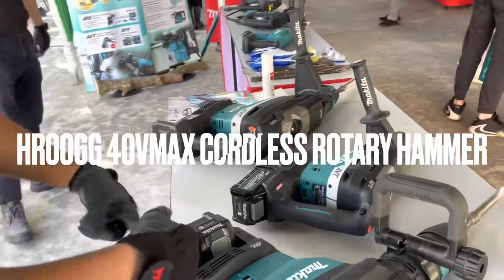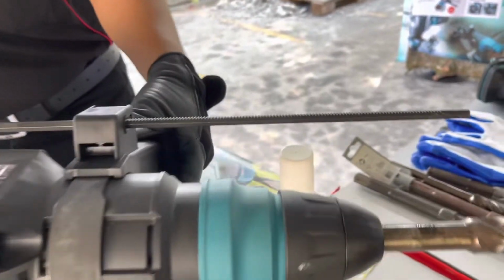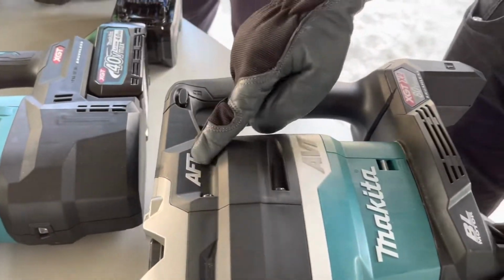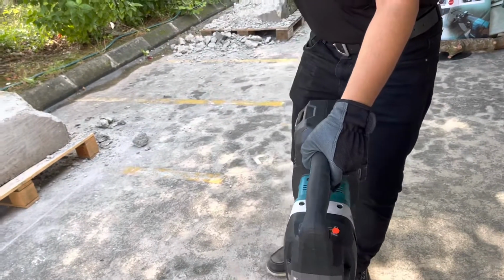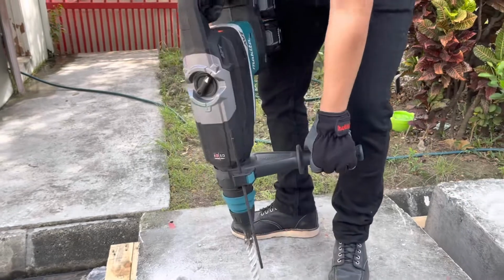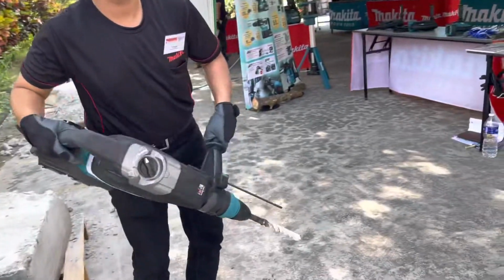“Unbox” - Makita HR006GZ 52 mm (2-1/16") 40Vmax X2 Cordless Rotary Hammer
Features

Powerful BL motor delivers 21.4 J of impact energy to handle the most demanding applications
Active Feedback sensing Technology (AFT) turns the motor off if bit rotation is suddenly forced to stop
Vibration to operator's hands is reduced by AVT (Anti-Vibration Technology using Active dynamic vibrationabsorber, Vibration absorbing housing and Soft no-load)
Auto-start Wireless System (AWS) connects to compatible vacuum cleaners with Bluetooth
Twin LED lights with preglow and afterglow functions for better illumination
Torque limiting clutch engineered to minimize gear damage by automatically disengaging gears if the bit binds
Depth gauge for increased drilling consistency
Specification
80Vmax bar 4.0Ah
Impact Energy EPTA-Procedure 05/2009: 21.4 J
Capacity Concrete (TCT Bit): 52 mm (2-1/16")
Concrete (Core Bit): 160 mm (6-5/16")
Impacts Per Minute (IPM) 1,100 - 2,250
No Load Speed (RPM) 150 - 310
Dimensions (L x W x H) 610 x 140 x 337 mm (24 x 5-1/2 x 13-1/4")
Net Weight 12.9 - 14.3 kg (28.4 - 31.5 lbs.)
* Recommended batteries 4.0Ah, 5.0Ah

Standard Equipment
Side Handle, Side Grip, Depth Gauge, Bit Grease, Cloth

Available Option
GZ: Without Charger & Battery